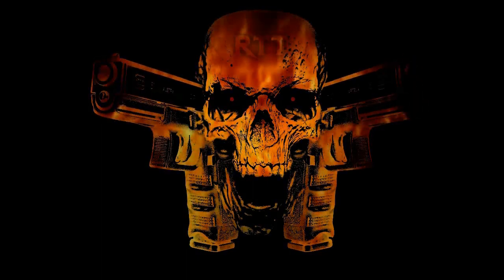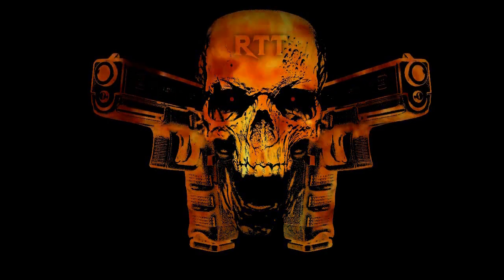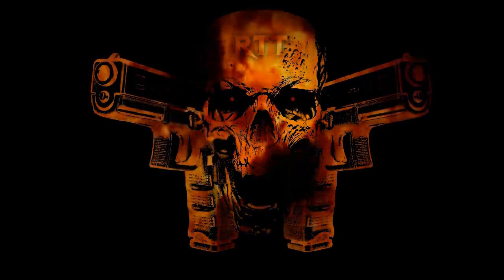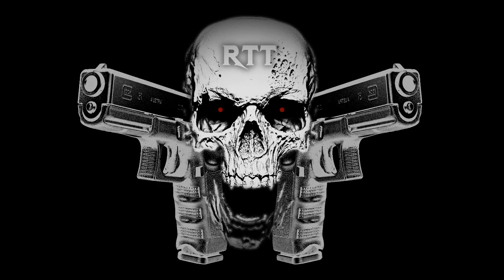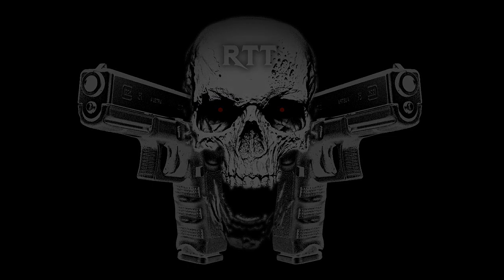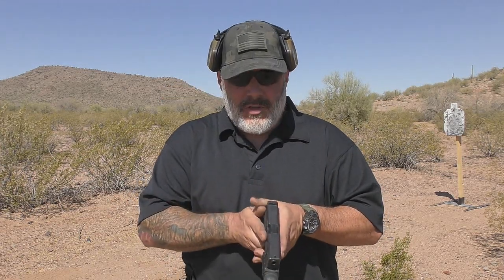Drill Of The Month - One Handed Shooting